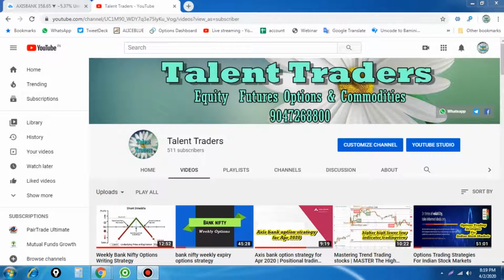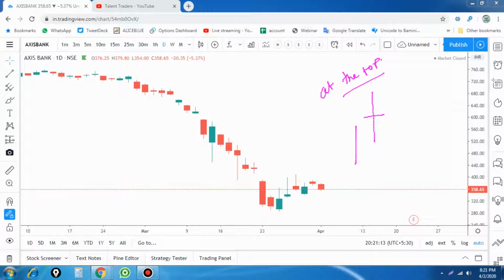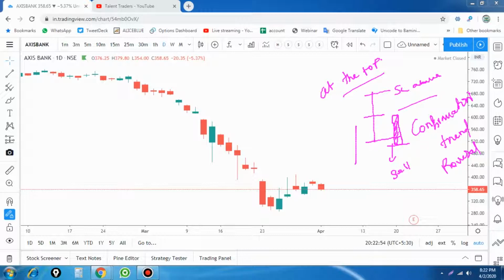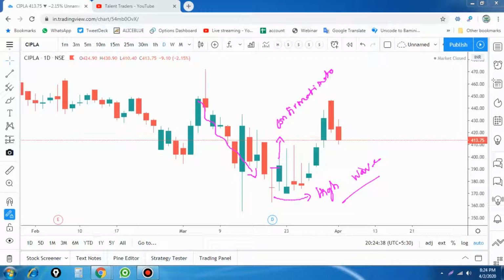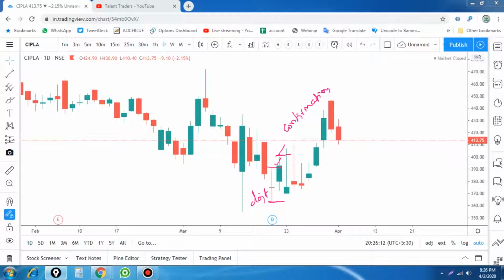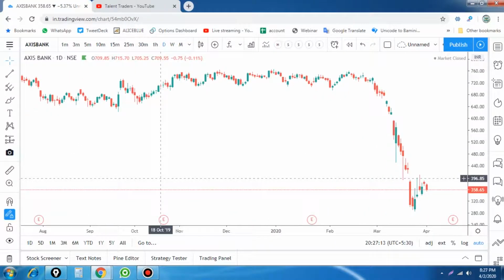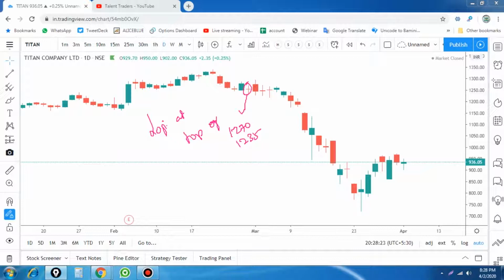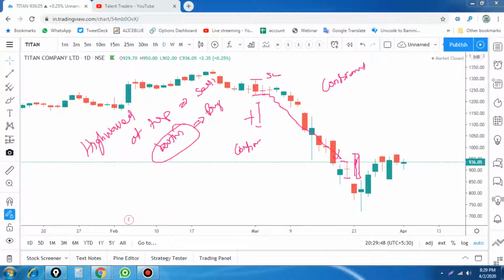Long legged Doji Bullish Reversal, Bearish Reversal | Guide to Long Legged Doji Candlestick Pattern